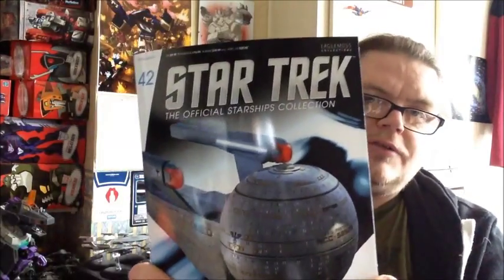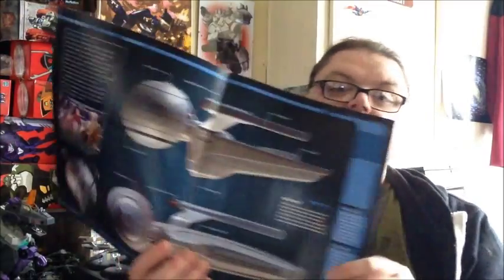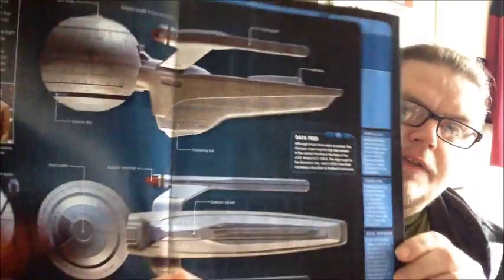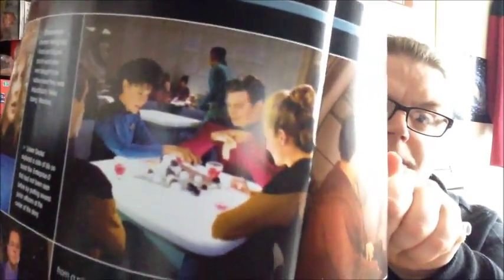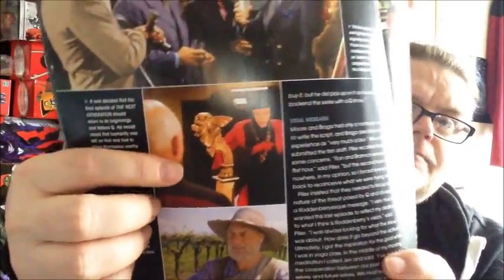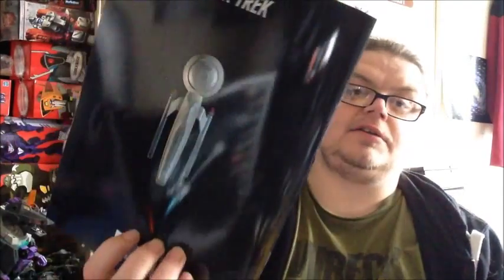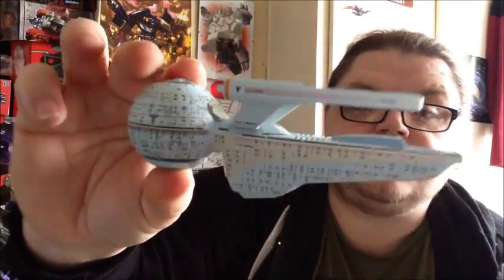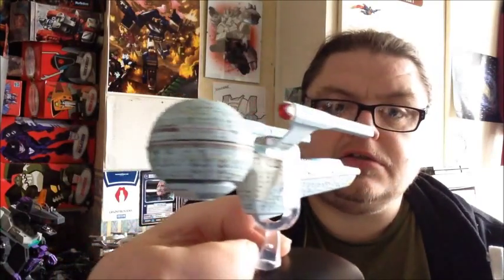Star Trek: The Official Starships Collection Issue #42 USS Pasteur NCC-58925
I talk about the USS Pasteur NCC-58925 from the last TNG Episode "All good Things" enjoy!!!